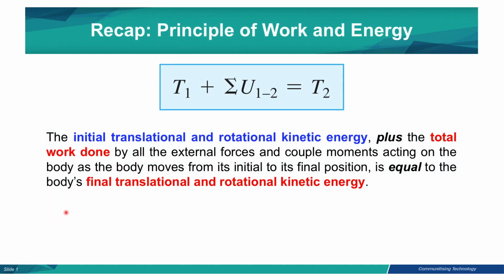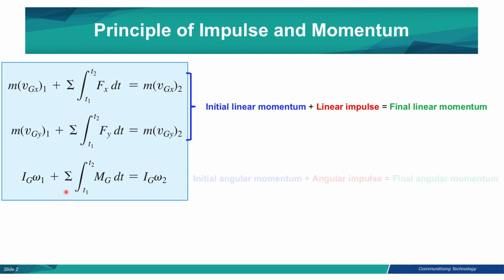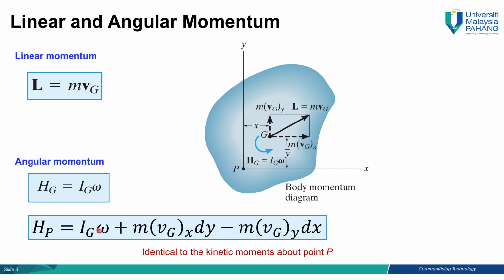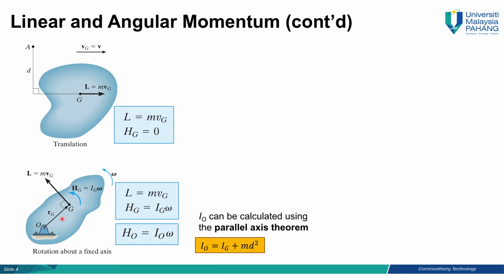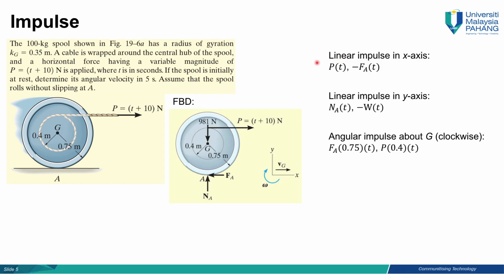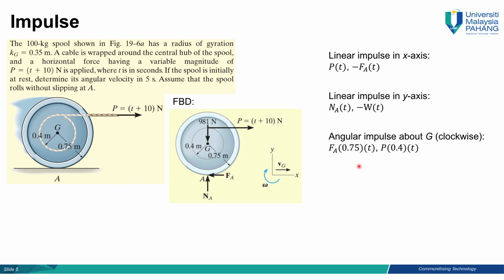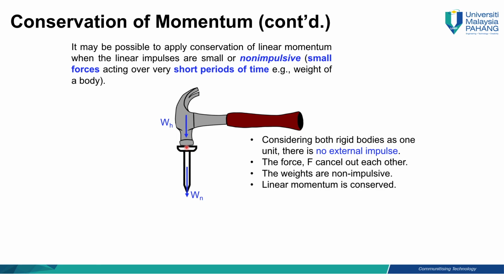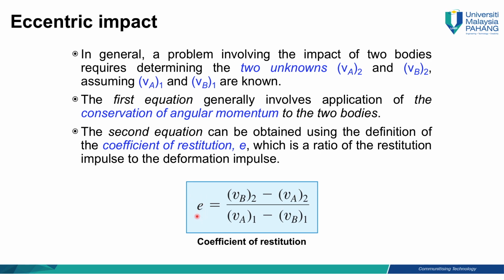11. Impulse and Momentum